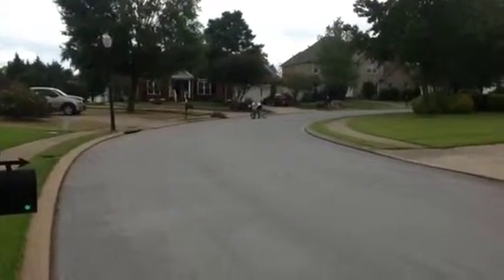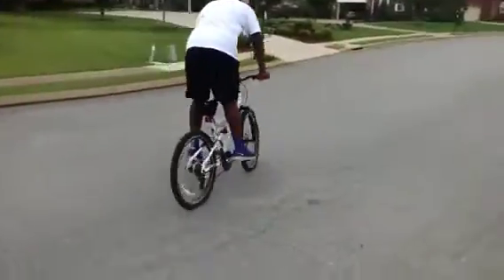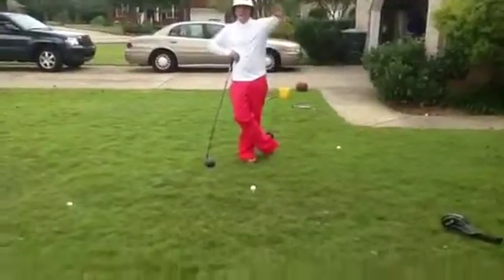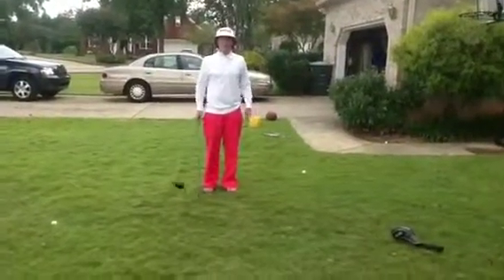Physics Project by Austin Jackson and Trent Mansfield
Boyd Buchanan school